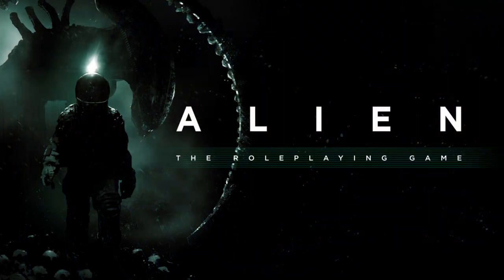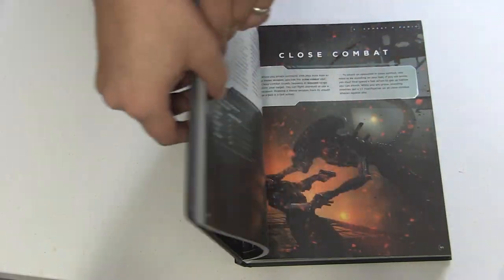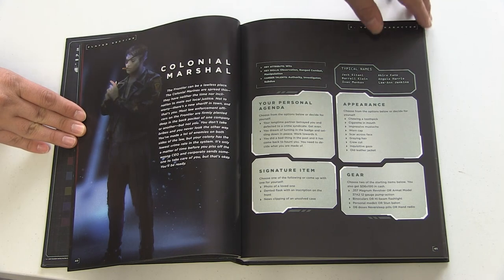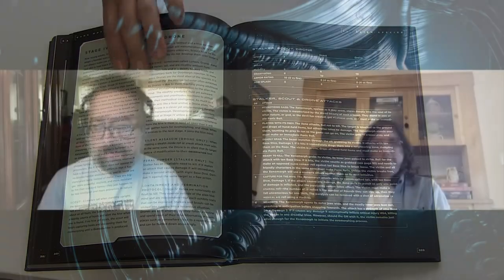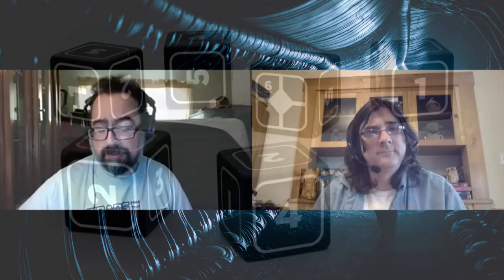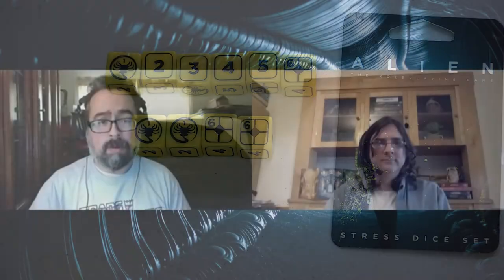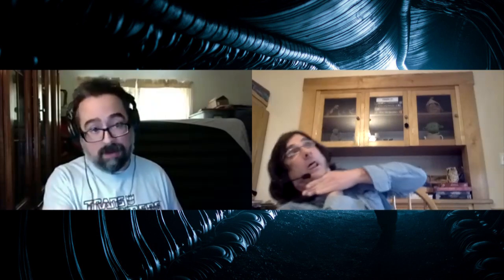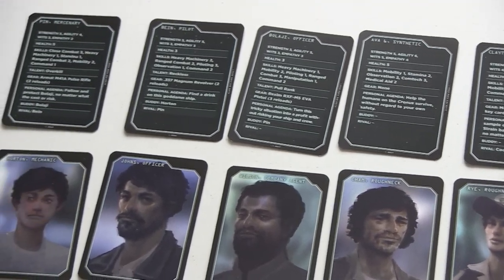Alien The Roleplaying Game Review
Manny discusses his thoughts of Alien The RPG by Free League Publishing and why fans of the movies will LOVE this book.